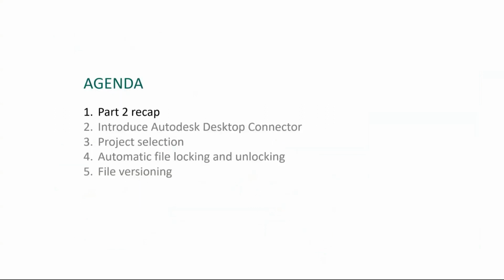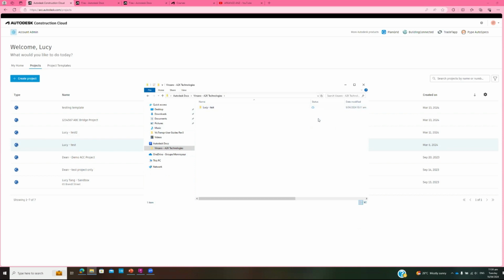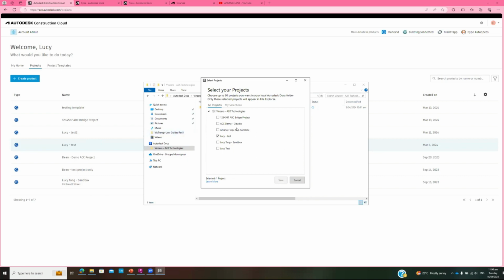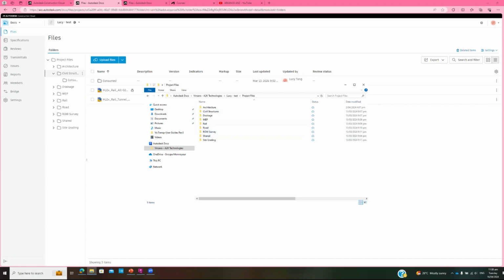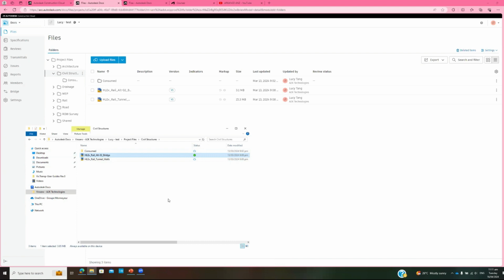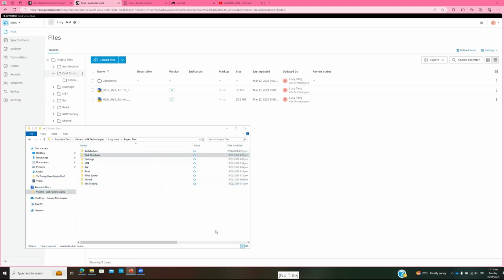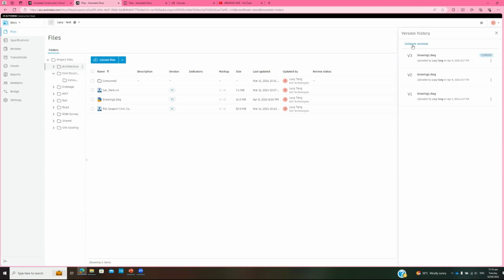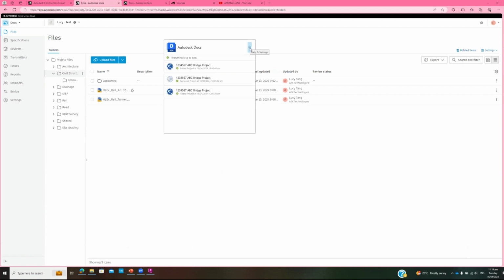Getting Started with BIM Collaborate Pro (Civil) Part – 3 Synchronizing Civil 3D with ACC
Getting Started with BIM Collaborate Pro (Civil) Part – 3 Synchronizing Civil 3D with the Autodesk Construction Cloud

Discover collaboration capabilities in our upcoming webinar! Introducing Desktop Connector, effortlessly select projects and navigate with ease. Experience automatic file locking and unlocking, ensuring your team works harmoniously without version conflicts. With streamlined file versioning, track changes effortlessly and roll back when needed. Say goodbye to productivity hurdles and embrace a new era of Civil 3D workflow efficiency. Register and join us in this webinar and unlock the power of collaboration.